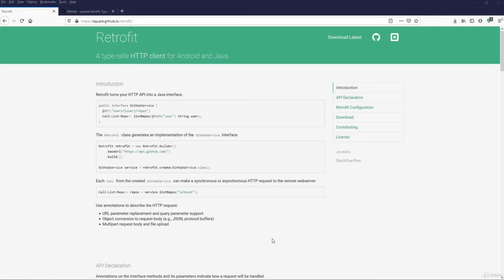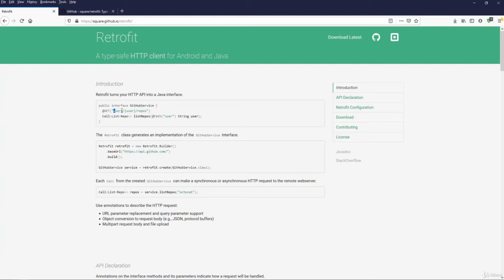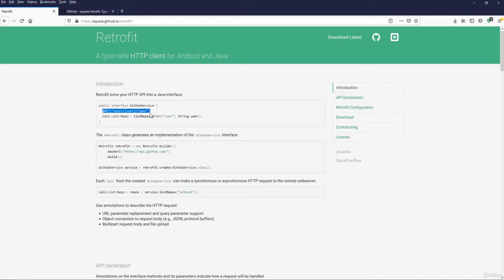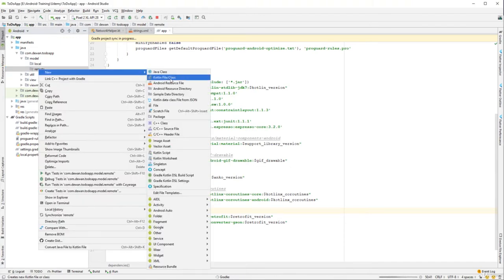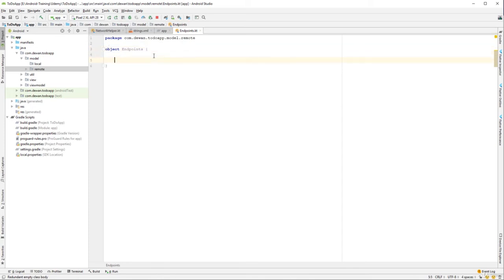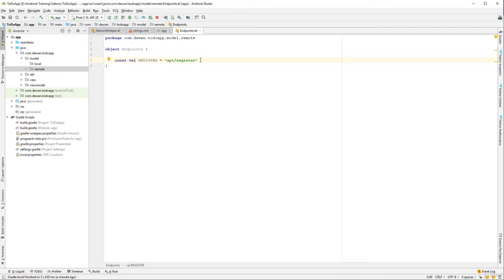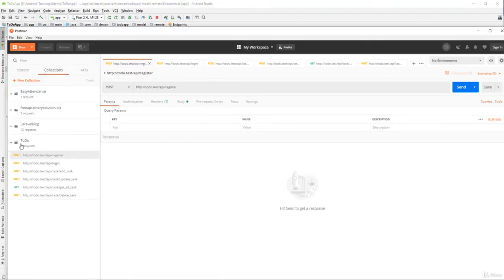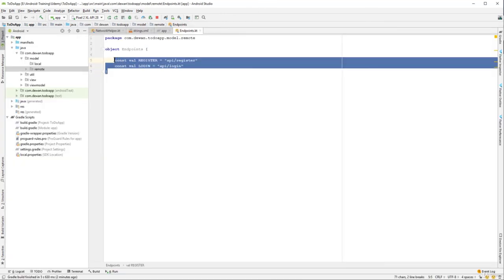129 Create endpoint object